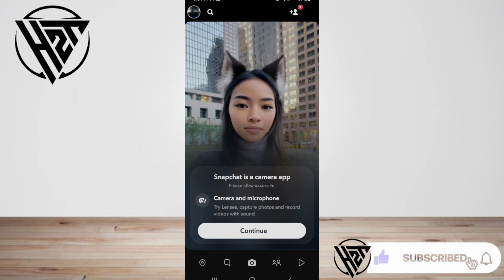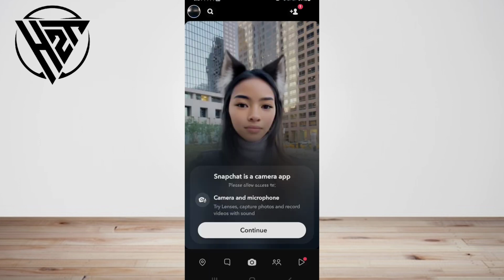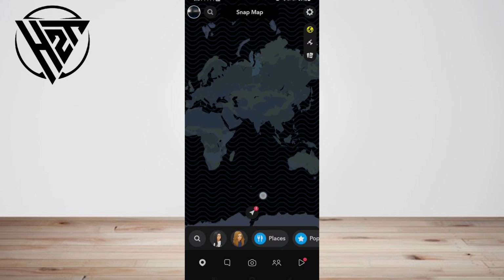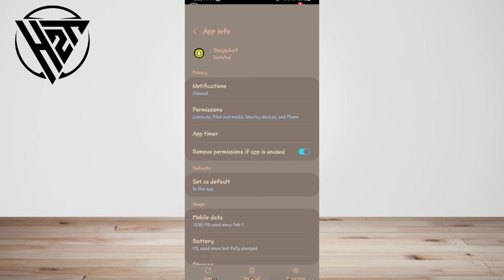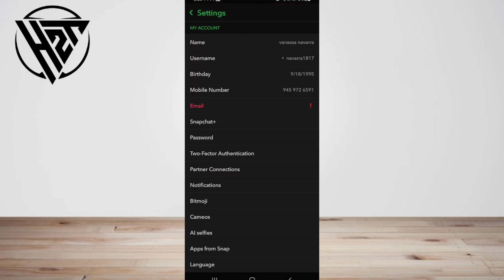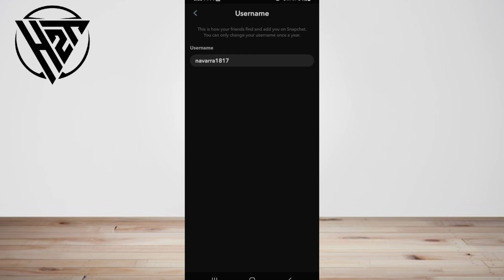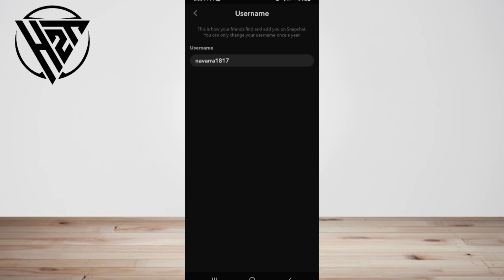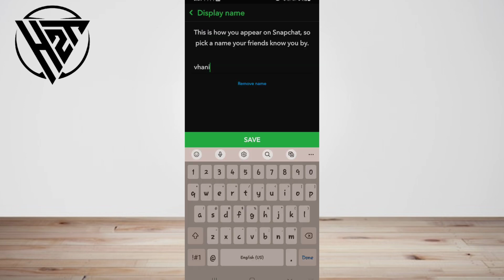How To Change Snapchat Username Without Deleting Account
In This Tutorial, You'll learn "How To Change Snapchat Username Without Deleting Account". In "How To Change Snapchat Username Without Deleting Account" tutorial, We will show you how to change your Snapchat username without deleting your account! If you’re looking to update your username but want to keep all your friends and data intact, we’ve got you covered. Learn the steps to change your username directly within the app, along with tips to make the process smooth and easy.